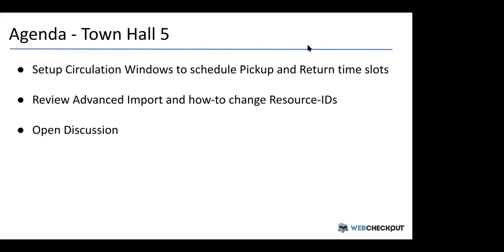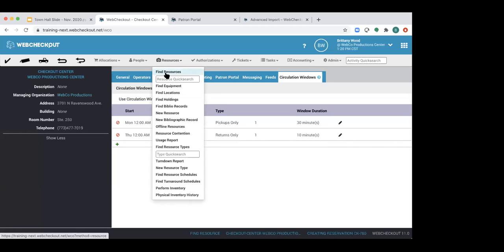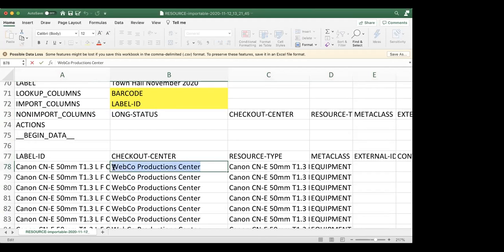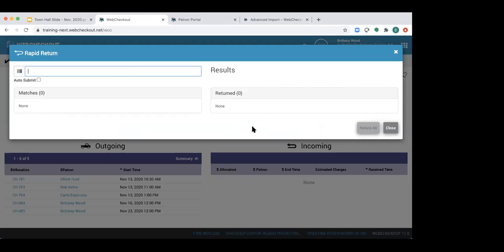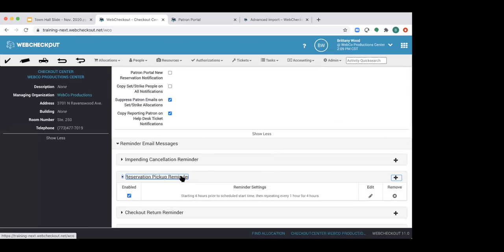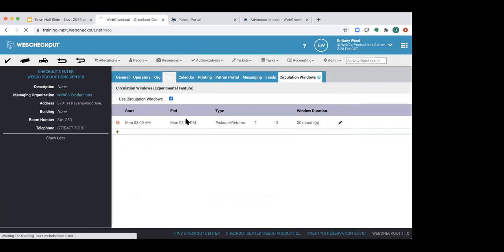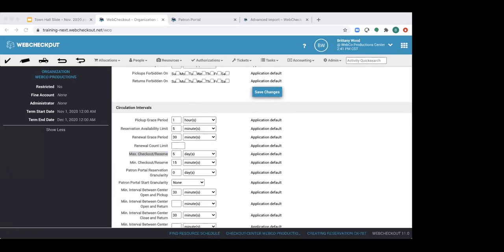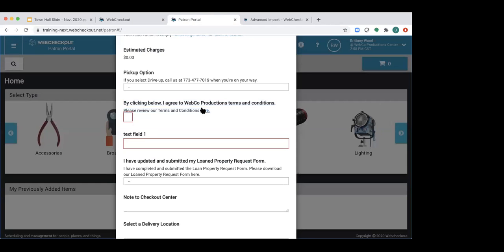WebCheckout Town Hall 5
To skip to the customer discussion click to 1:12:00.

Town Hall is a space where WebCheckout customers can share experiences, best practices and plans for your operations moving forward during these uncertain times.

During this video, we discuss new features that have been added to WebCheckout to address changing business needs and open the floor for a customer discussion to share strategies and best practices.

During this video, we review the ins and outs of Circulation Windows and Advanced Imports and open the floor for a customer discussion to share what worked well in 2020 and plans for 2021.

If you have any questions about this Town Hall or want to connect with someone who shared relevant information please reach out to your account manager or contact .